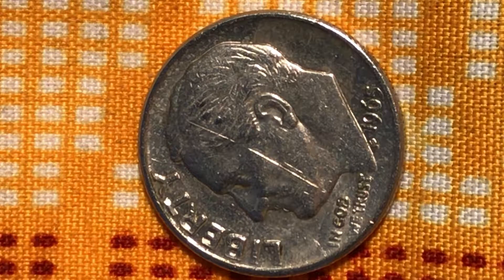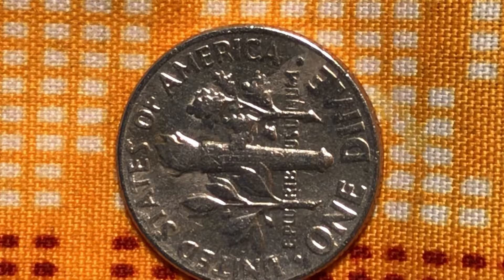Roosevelt 1965 dime a must see beautiful collection,check out this scar face coin.